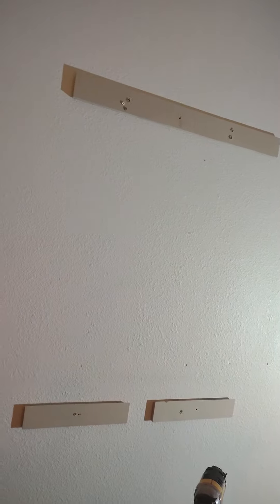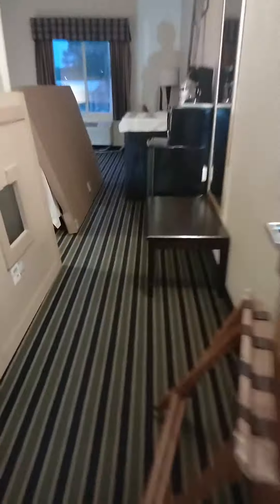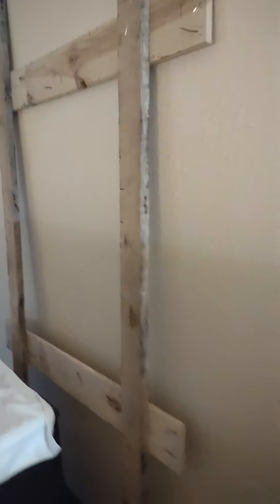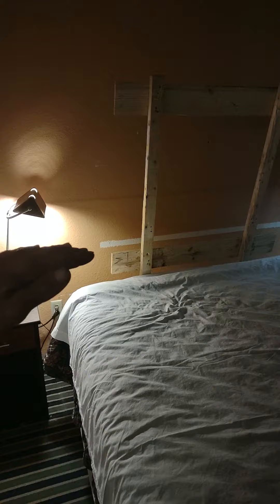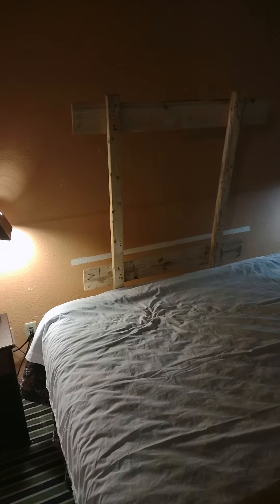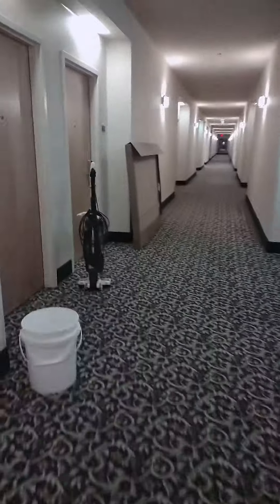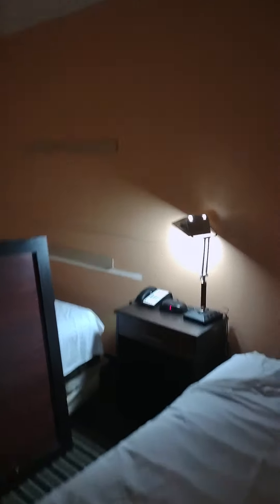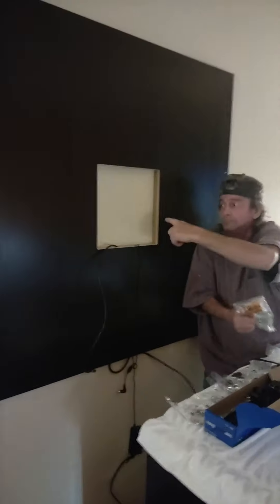hotel work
Rutledge inn and luverne Alabama